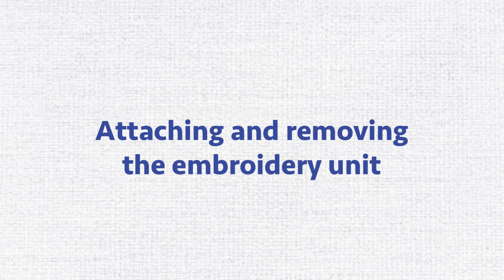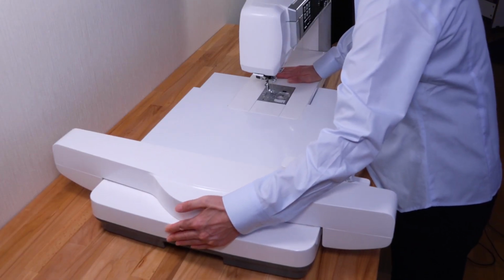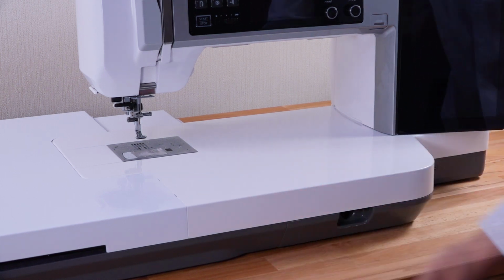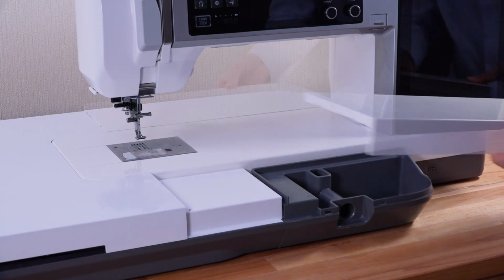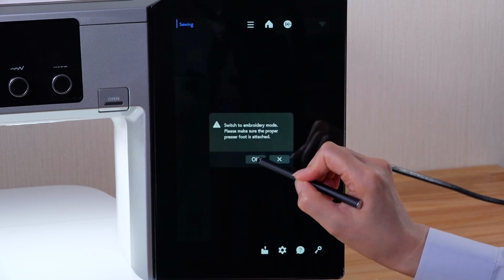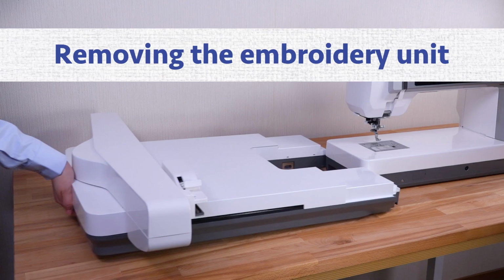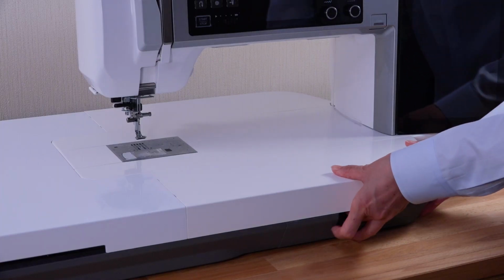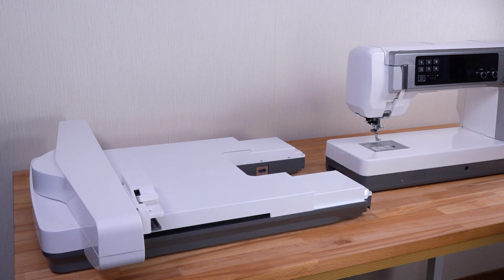Attaching and removing the embroidery unit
How to use the Continental M17